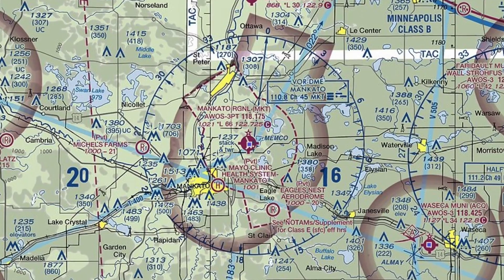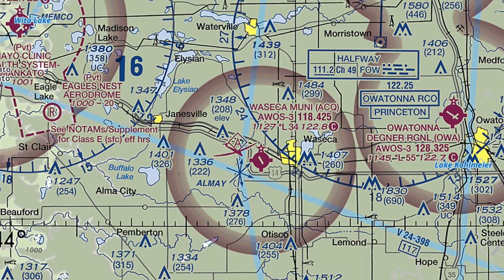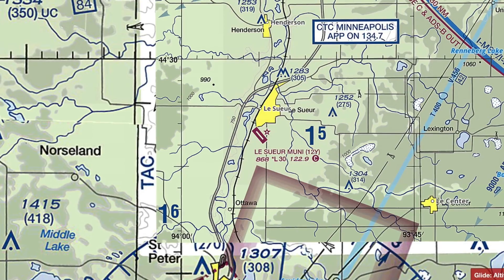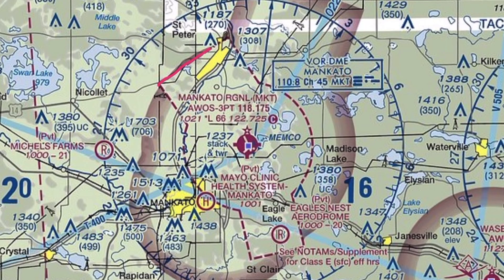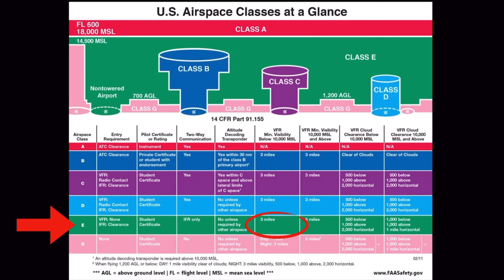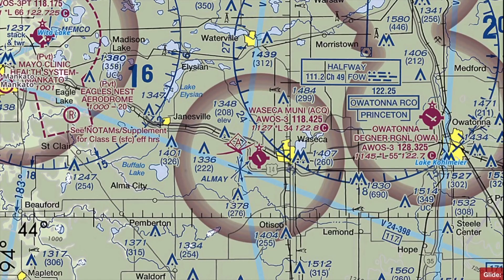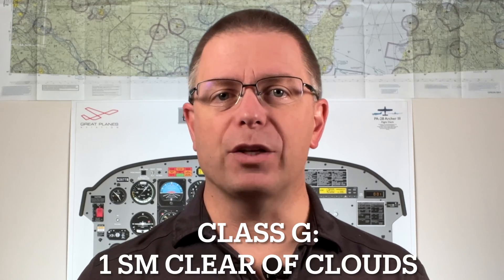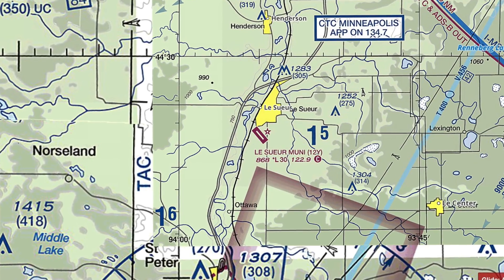The Hardest Go-No-Go decisions In Aviation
In this video we put the basic VFR weather minimums to use!  Will we be able to complete our proposed mission at each of three airports?  Tune in to find out!

00:00 The mission
00:21 Where to first?
00:49 Waseca
01:16 Here is 12Y
01:38 Is there an Echo here?
02:30 Class E or Not?
03:29 A little out of control
04:03 Unexpected?
04:32 Next?

Reference Links:
14 CFR 91.155 - Basic VFR Weather Minimums